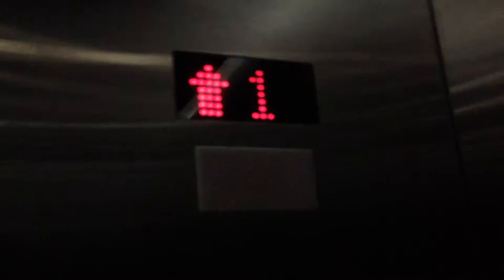Mitsubishi Traction Elevators @ Arts & Letters Bldg SDSU, San Diego, CA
These are SUPER SLOW!!! They run well though and are pretty nice. Installed in 2008.